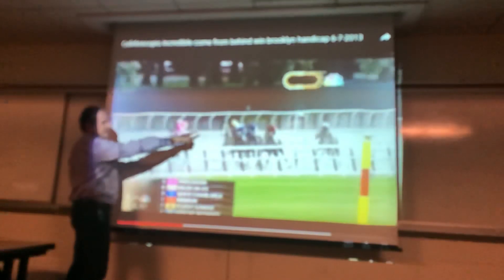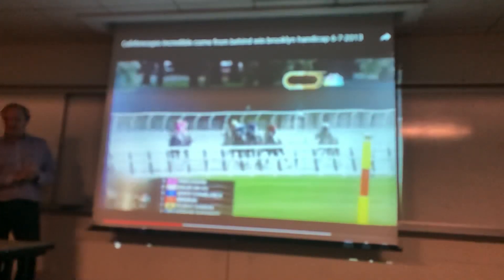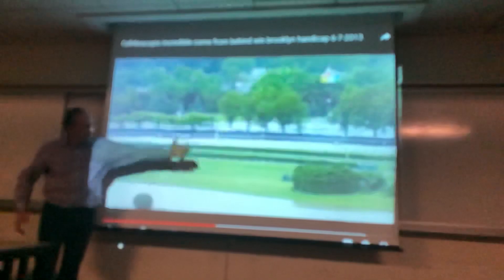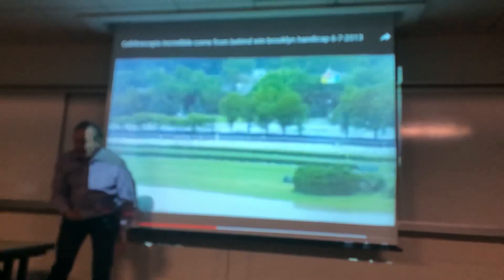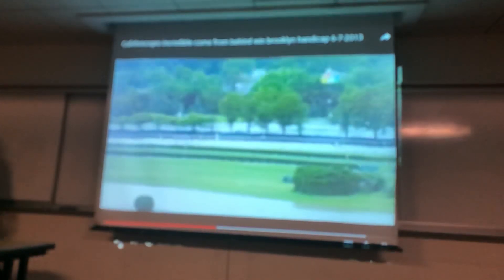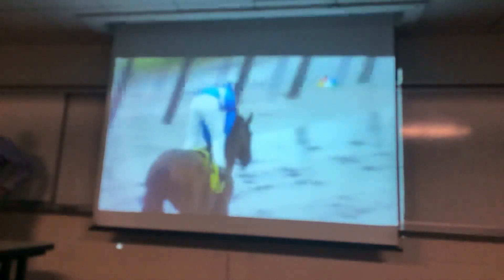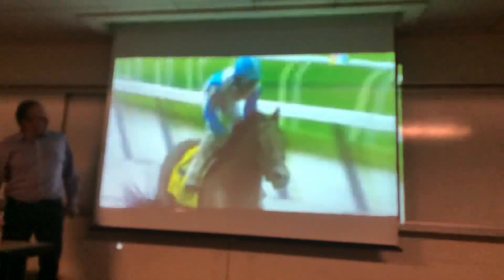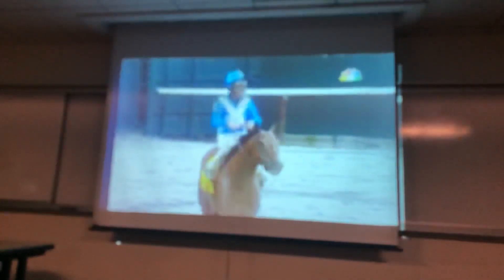Valuing Options - An introduction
Using the horse  race track as an example to introduce option valuation.